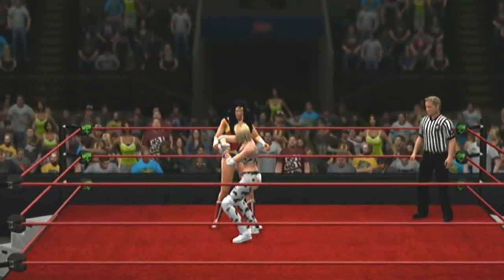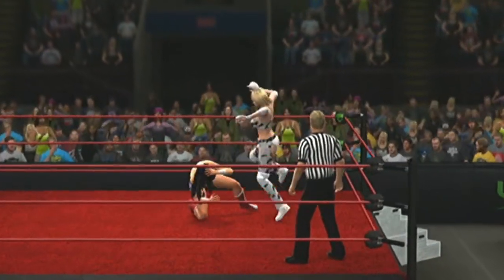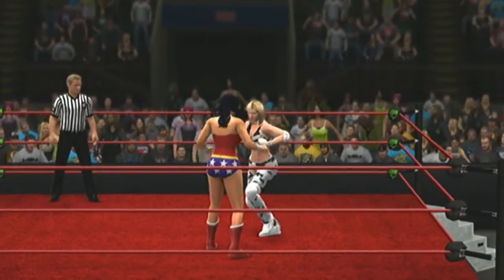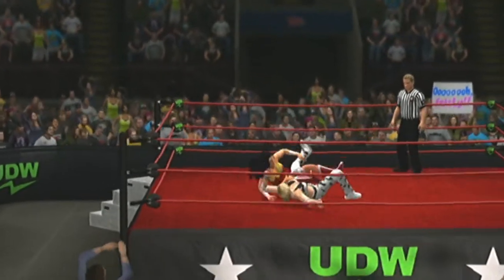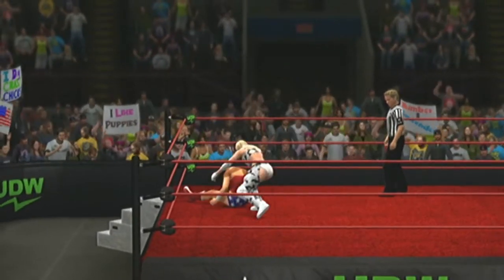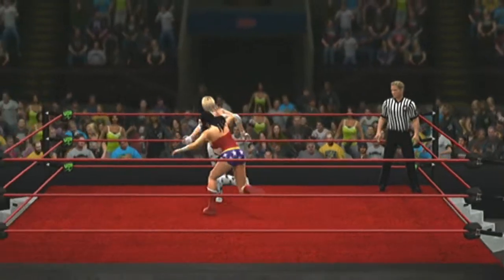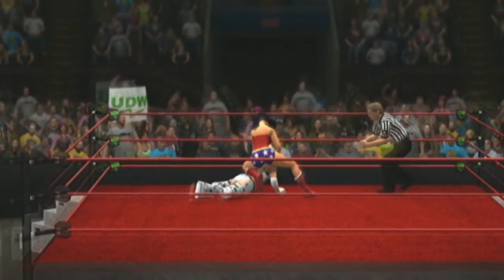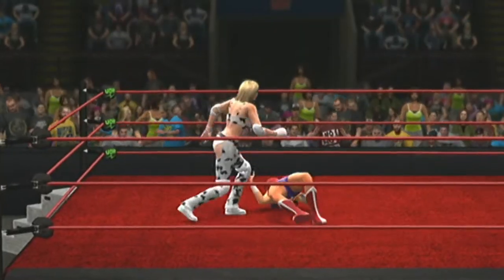Wonder Woman vs. Dixie Clemets, Submission Match (Request)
UDW Divas Tag Team Champion Wonder Woman vs. "3 Count Cowgirl" Dixie Clemets in a submission match by fan request. Made using WWE 2K14.

If you like my CAWs, I've opened a separate channel much like this one featuring only original characters.

If you would like to request a match up, feel free to post one in the comments. If the request includes characters that I do not currently have on my roster, I will likely not be making it. However, I do keep all requests on file in case I make those characters later. Please note that I am not obligated in any way to fulfill a request, it's just something I like to do as thanks for the views.